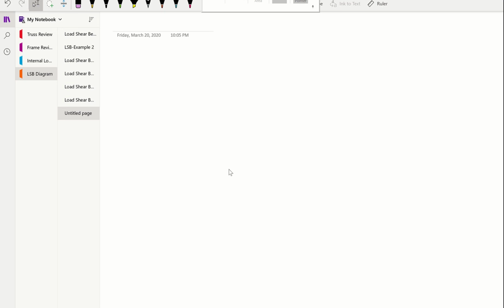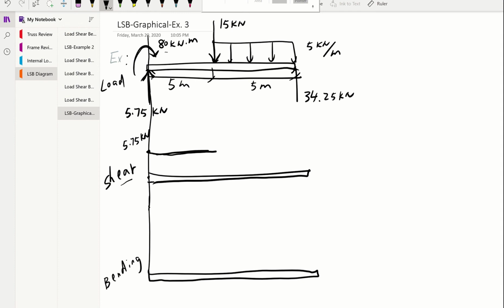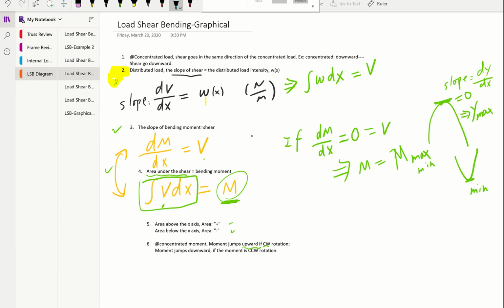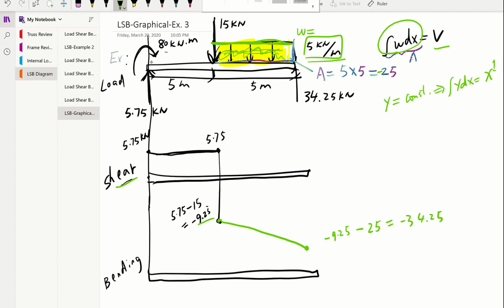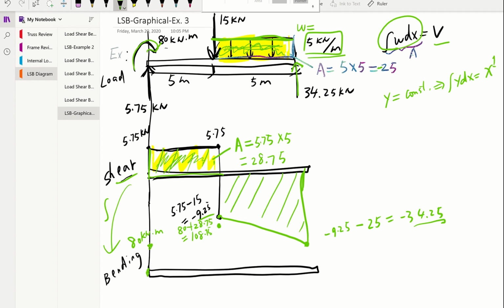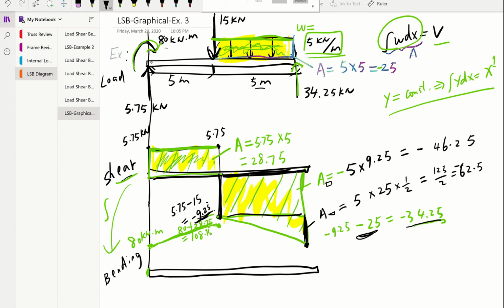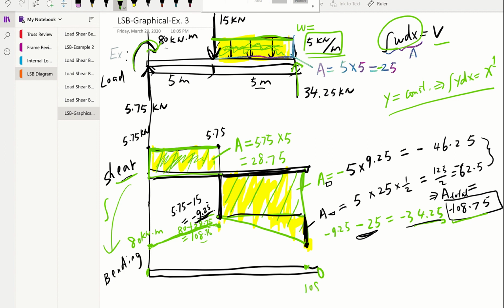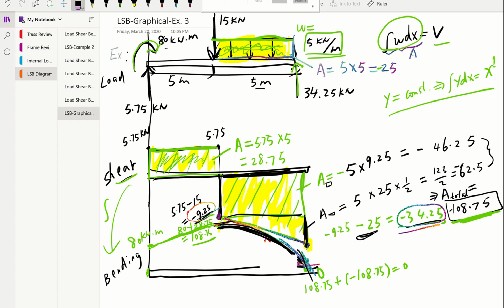Load Shear Bending (LSB): Graphical 3